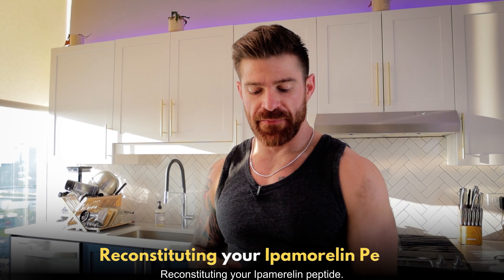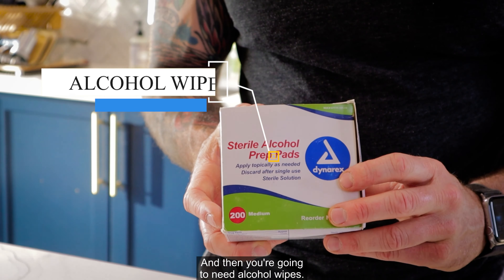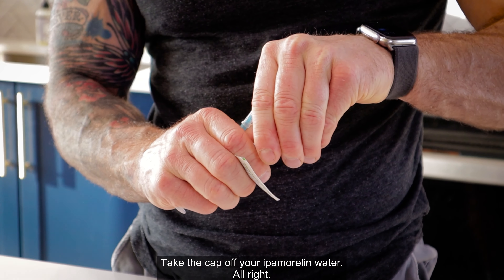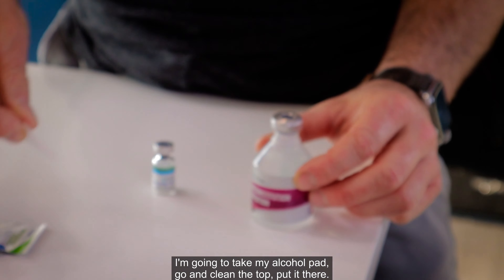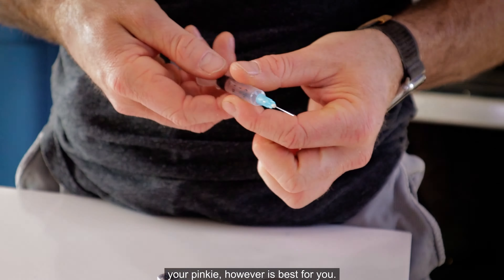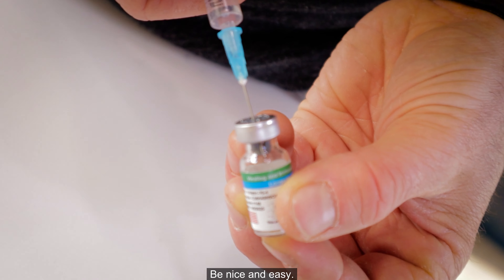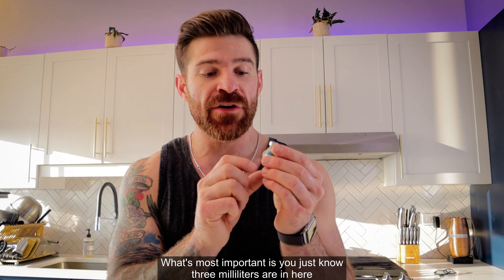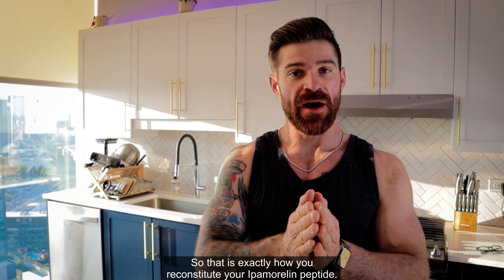How to Reconstitute Ipamorelin Peptide (The Easy Way)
How to reconstitute Ipamorelin Peptide quickly and effortlessly. Add 3mL of reconstitution solution to your 3.5mL vial from LimitlessLife Peptides. You will need a starter kit listed below⤵️

-1 mL syringe:
-3 mL syringe:
-Alcohol Wipes:

Our community accepts you as you are, providing a space for growth and connection. Our focus is on assisting you in building muscle and achieving a shredded physique within 4-6 months. Join us today!⤵️

Grab my NEW Book 👉👉THE EMPOWERED PHYSIQUE to master your diet and workouts